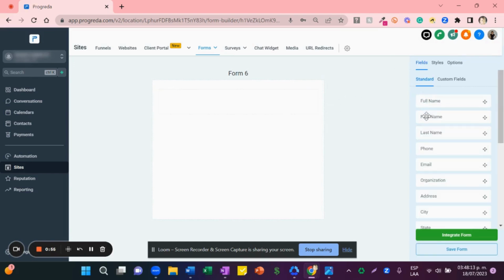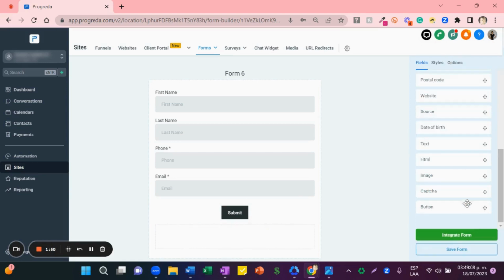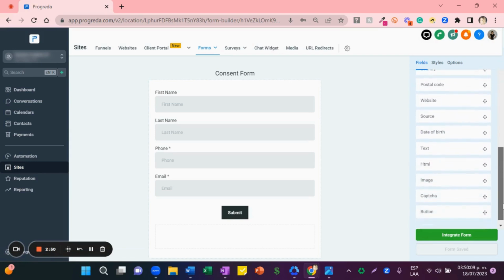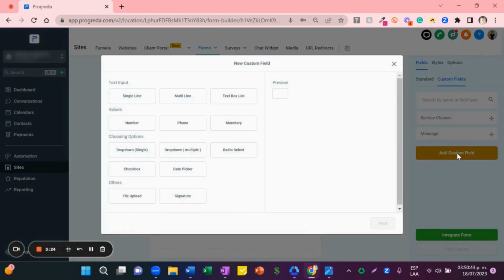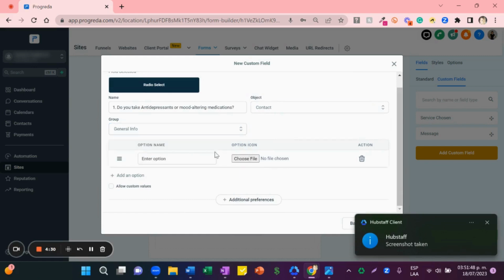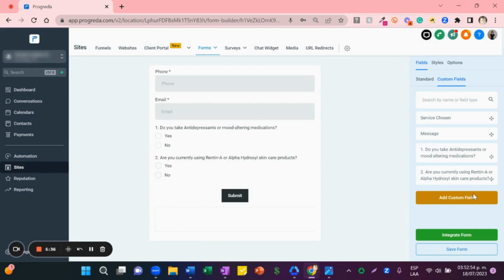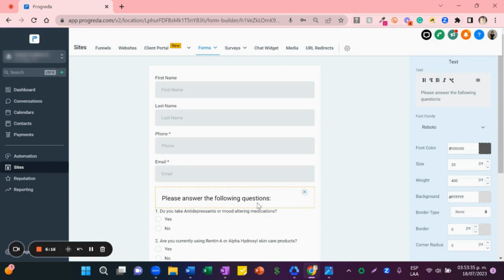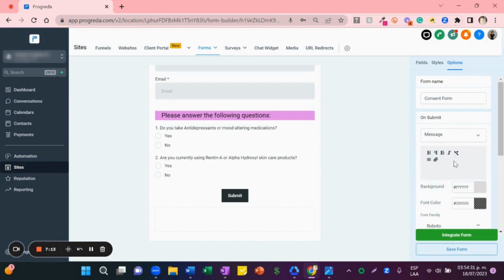How to create customized forms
In this video, I will show you how to create customized forms inside PROGREDA. I will guide you through the process of adding basic fields such as full name, phone, and email, and customizing the submit button. We will also explore how to add custom questions and choose the type of field for each question. Additionally, I will demonstrate how to add a quick title or disclaimer to the form and customize its appearance. Finally, I will explain how to set up the form's submission options, such as redirecting to a URL or displaying a thank you message. Join me in creating a consent form for a medspa client, and let's get started!